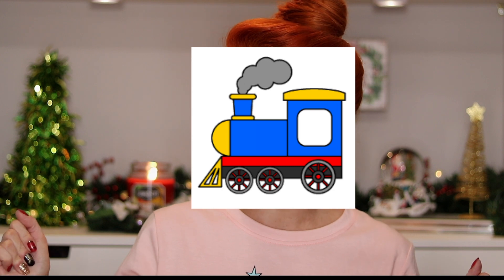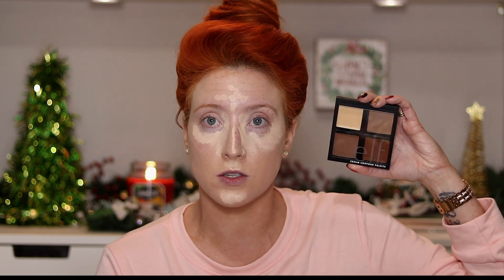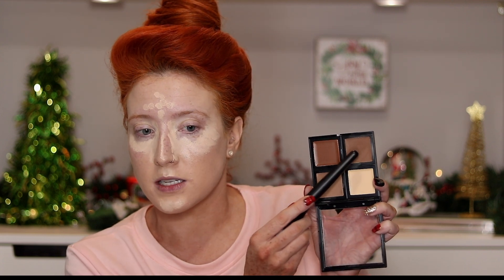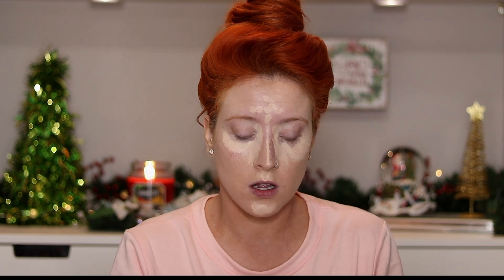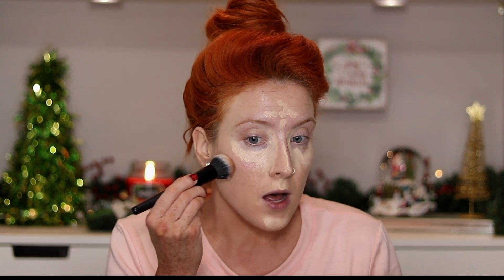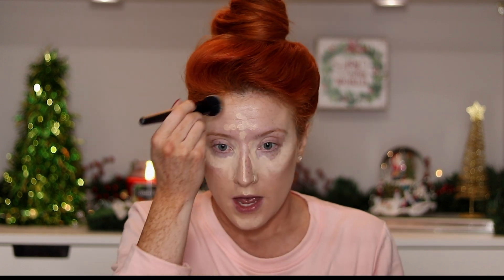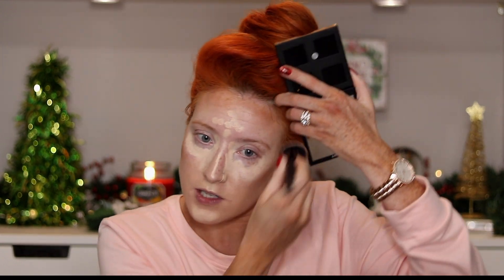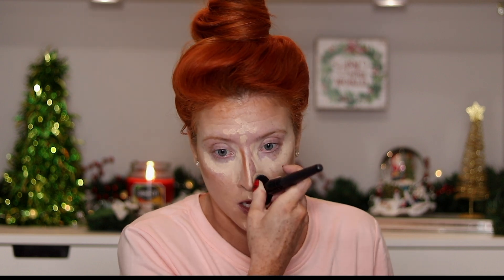I used cream products! WHO AM I?! 😳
I never thought the day would come where I would be a cream product type of gal. Come to find out I've been holding myself back from the magic of cream products can do. I'm so glad I tried it out and fell in love with the way that it looks. Have you tried to cream products? Did you like it? Was it easier to work with or harder?

Song: Amine Maxwell & Soyb - You & I